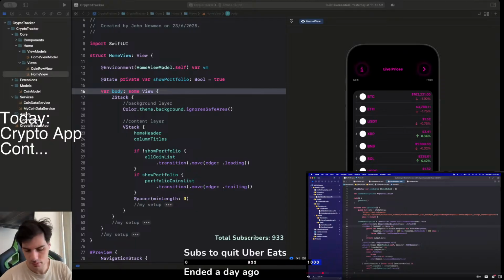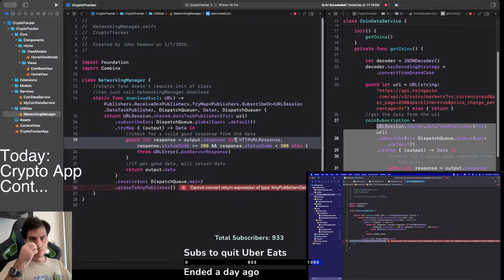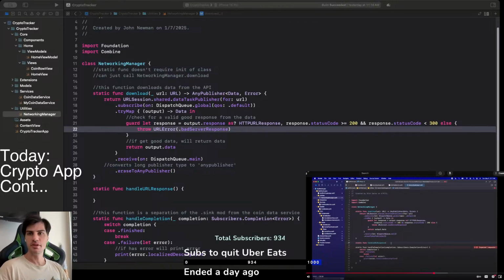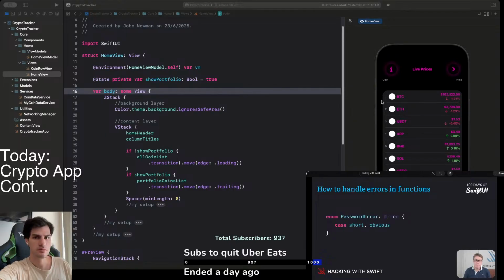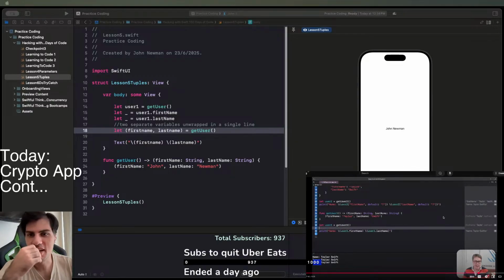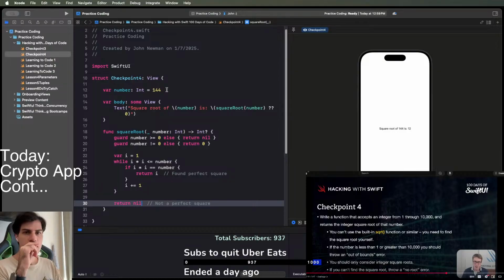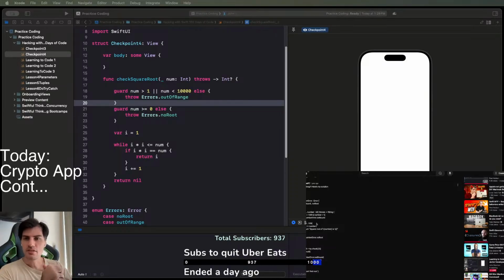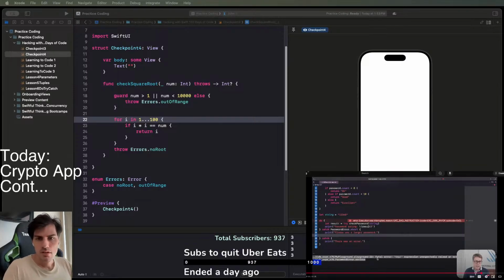Learning to Code so I can get a Junior Developer job...(with Swift) Today: Crypto App for iOS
I've already started my journey learning SwiftUI and making apps. But I found a structure to follow going forward, with both the 100 days of Swift and my own projects. Let's do this!! Follow my progress, and *obviously* get inspired to start your own iOS development journey! wink.